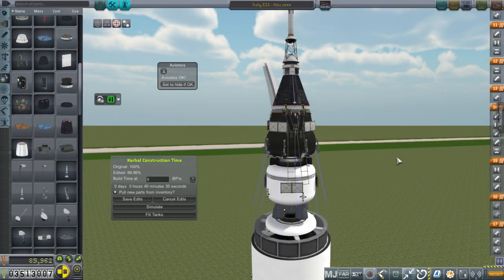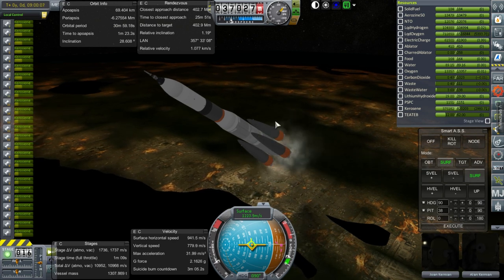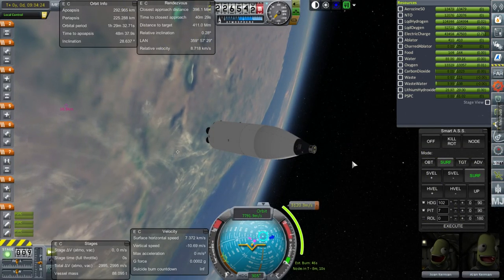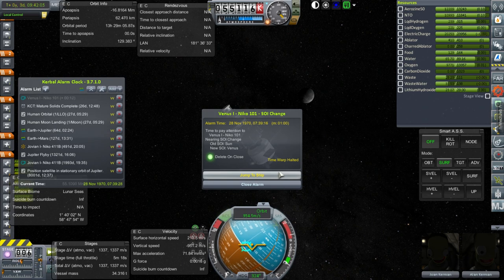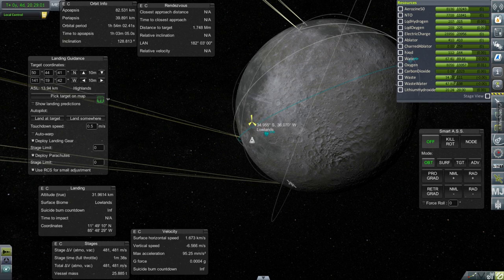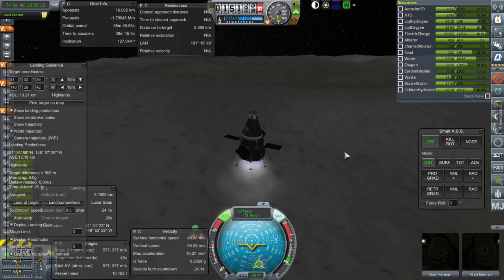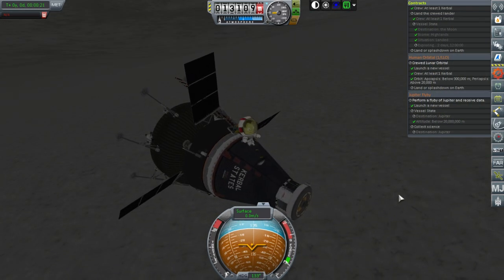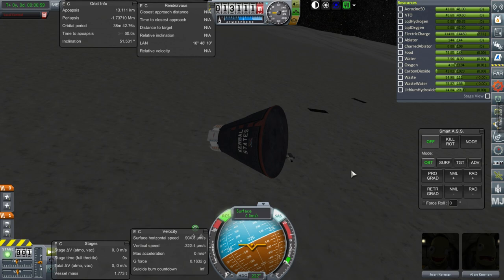Realism Overhaul in KSP 1.1.3 - 39 - Precision Lunar Landing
The contract wants highlands, but there's only a tiny patch of highlands under the orbit of our new lunar mission.